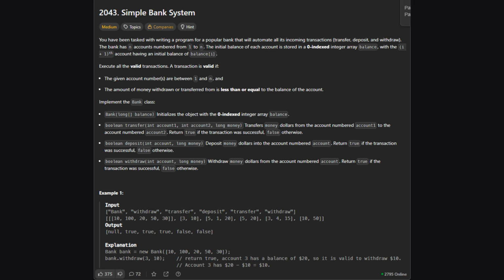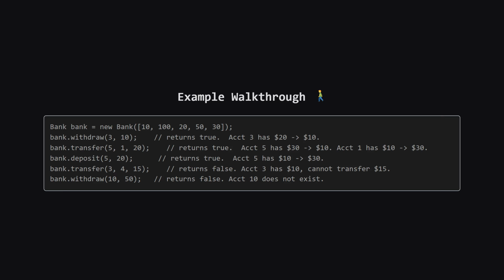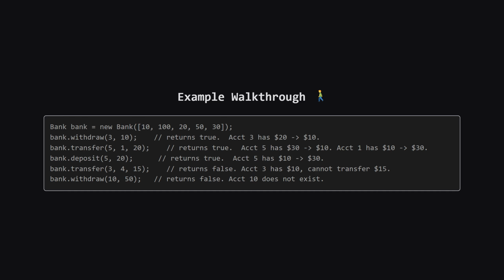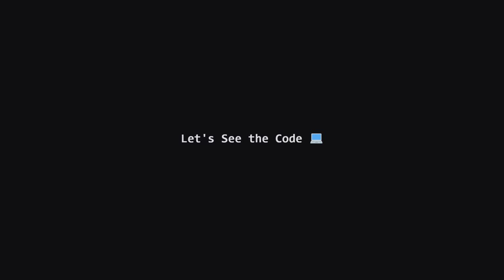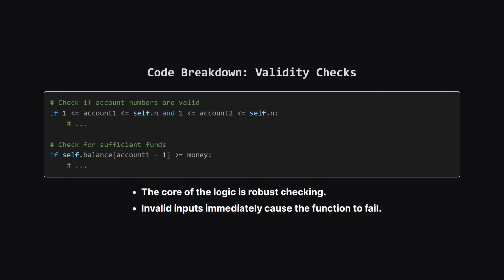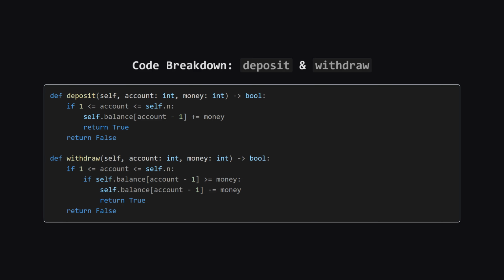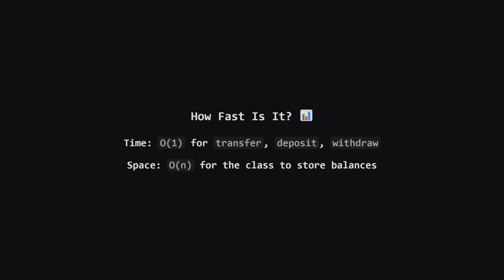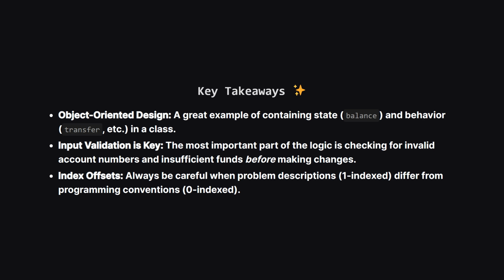2043. Simple Bank System | Leetcode Daily - Python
Master object-oriented design with LeetCode 2043: Simple Bank System! In this detailed guide, we design and implement a `Bank` class to automate common banking transactions like transfers, deposits, and withdrawals.

We'll break down the problem step-by-step, focusing on the most important aspects: validating account numbers, checking for sufficient funds, and correctly handling the 1-based vs. 0-based indexing of accounts. Follow along with a complete Python code implementation and a clear explanation of each method. We'll also analyze the solution's excellent O(1) time complexity for all operations and O(n) space complexity.

Whether you code in Python, Java, C++, or JavaScript, this video has you covered with full solutions for each language provided at the end.